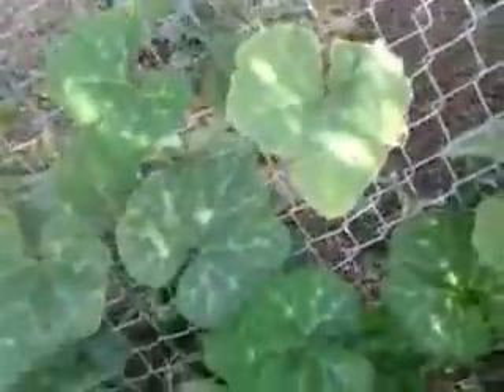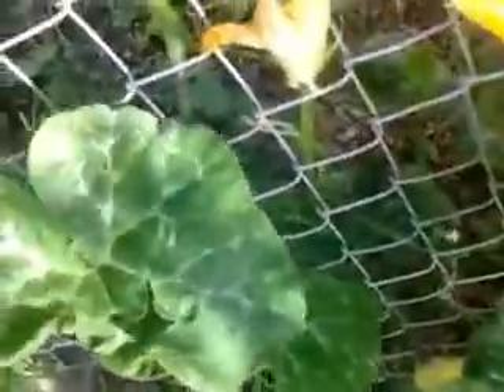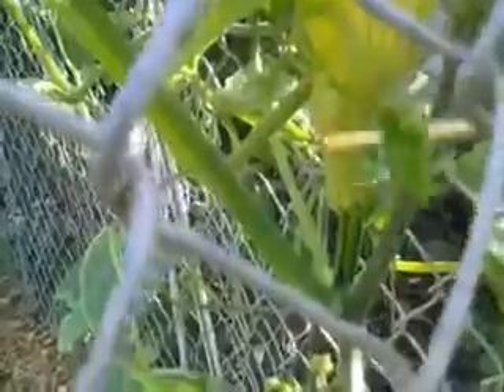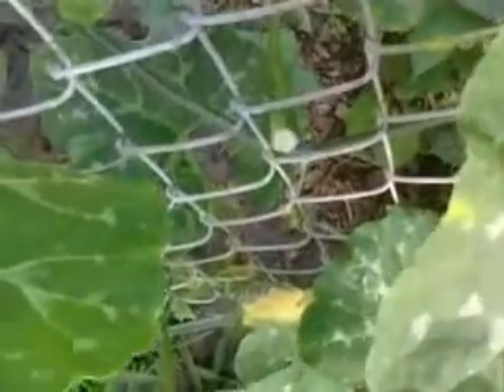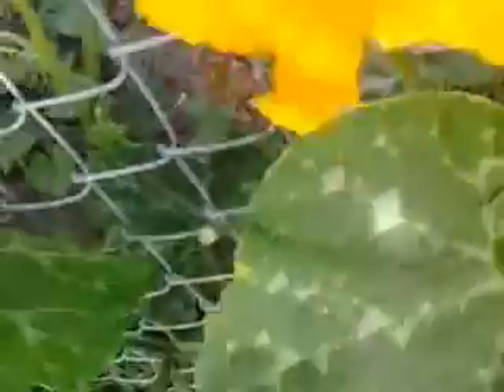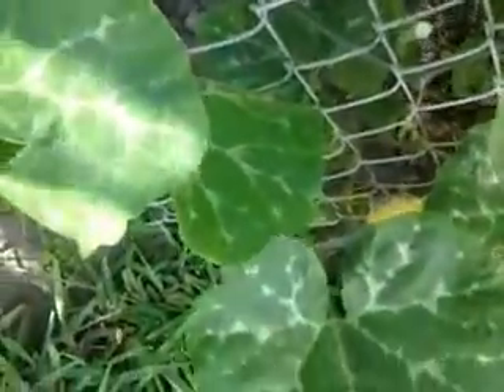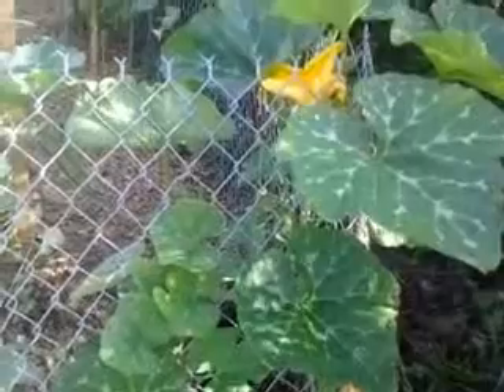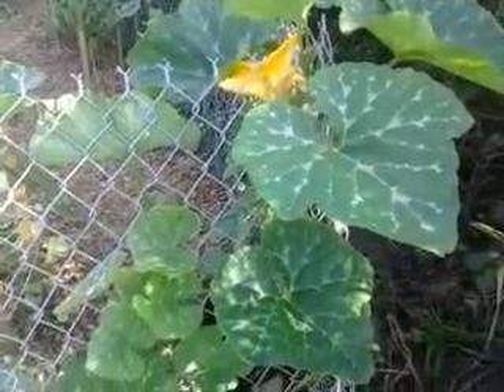Hand pollination of squash plant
I pollinated my squash plant with a pencil eraser...  Will make video in 1 week for update